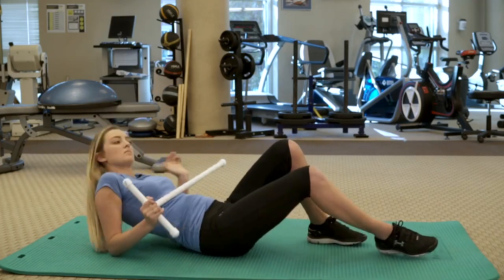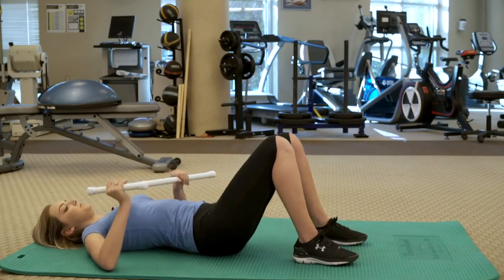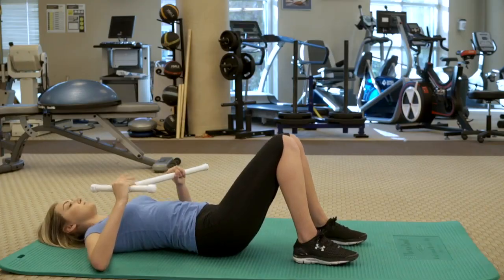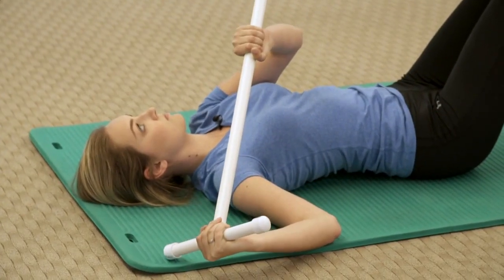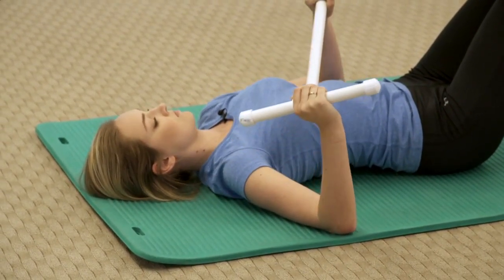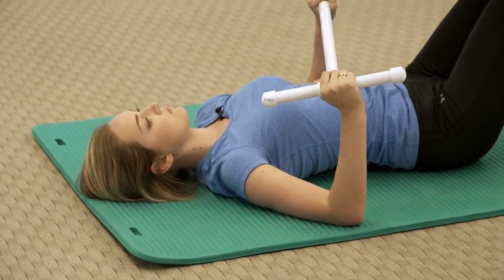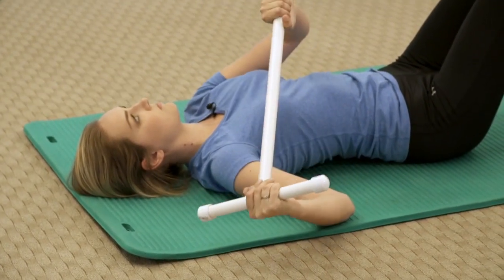Supine Shoulder ER with Dowel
In this video, you will learn how to properly execute shoulder external rotation using a dowel. This stretch is beneficial for improving flexibility in the shoulder musculature before or after undergoing surgery, or after sustaining an injury. If you do not have a T-Bar available (as shown in video), a broomstick or golf club can be used. This exercise can be done 2-3 times daily, at 3 sets, 10 repetitions, with a 3 second hold at the bottom of the motion. NOTE: Consult with your doctor or physical therapist before completing this exercise.